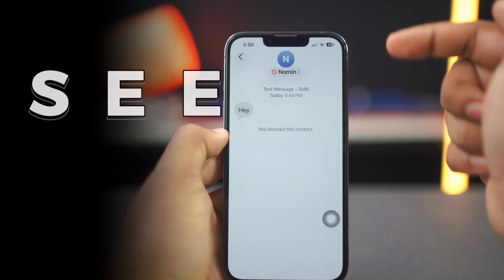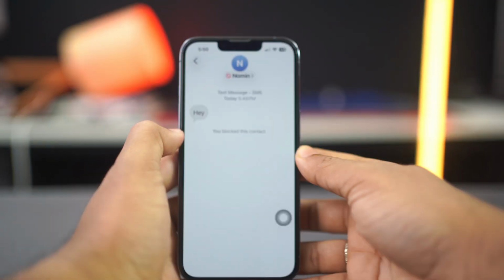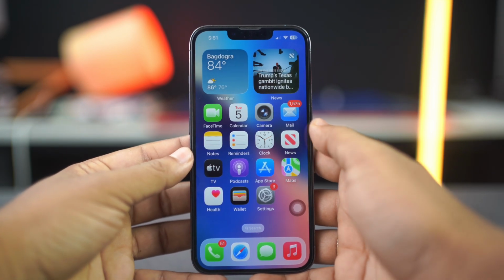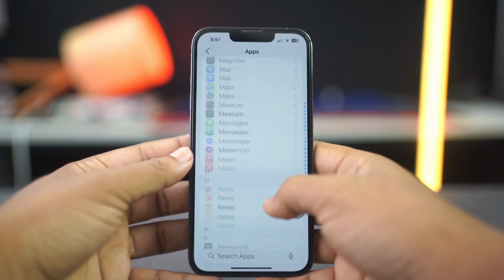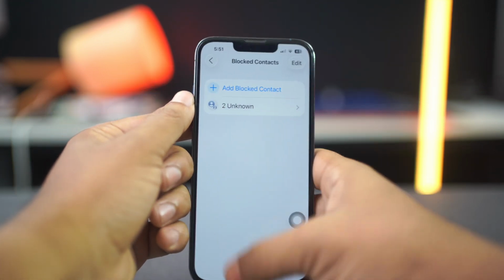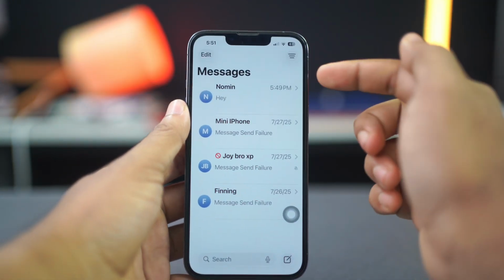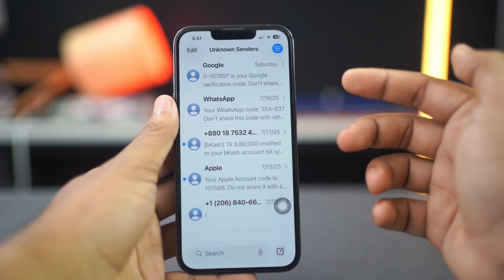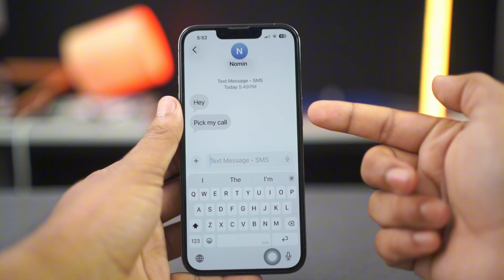Check Messages From Blocked Numbers | iPhone's Top Secret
Ever wondered how to see messages from blocked numbers on iPhone or how to see blocked messages on iPhone? In this video, I’ll guide you step-by-step on how to know if someone blocked you on iMessage, plus share iPhone tips that make managing blocked contacts easier. We’ll also cover what happens to blocked messages on iPhone so you can understand exactly where they go and whether you can recover them.

Now you know how to see blocked messages on iPhone and how to check if someone’s blocked you on iMessage.

00:01- Video Intro
00:20- Tutorial Start
00:57- Tutorial End